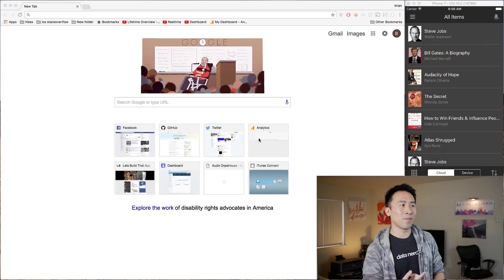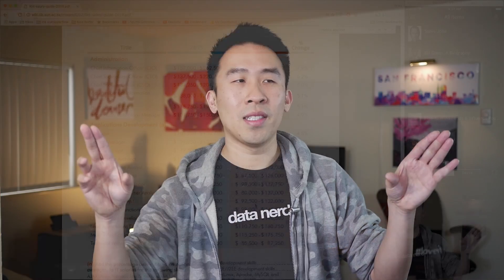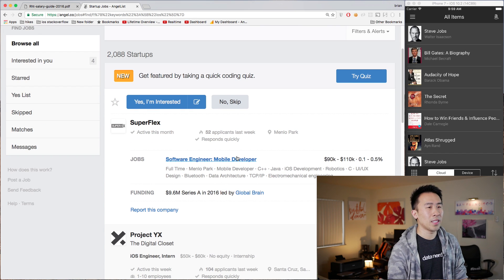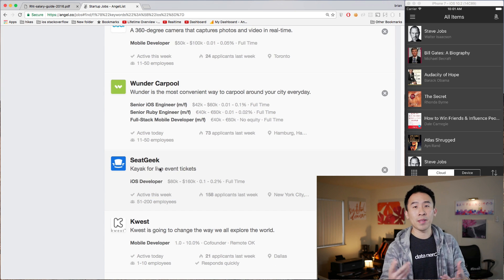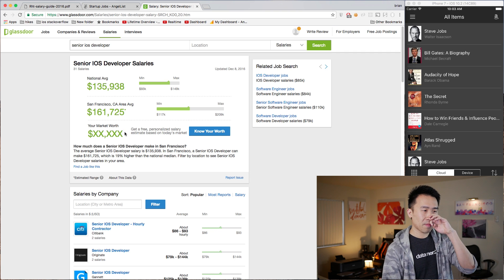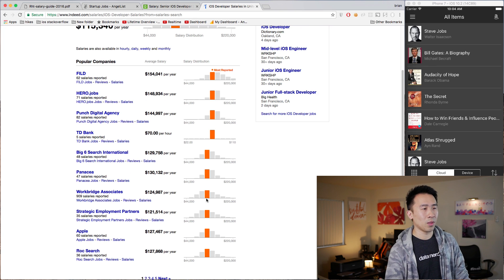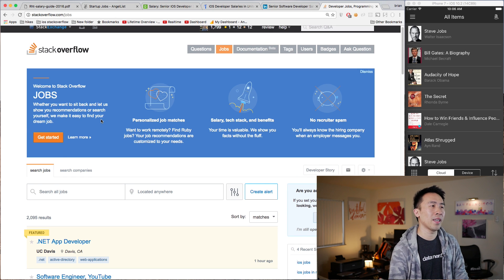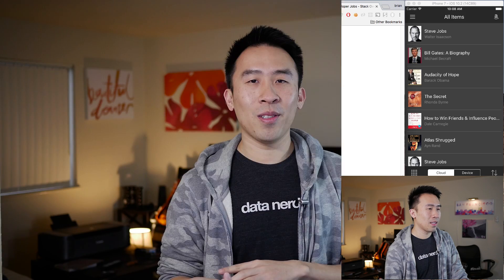Top 5 Sites on How Much Money Engineers Make For Annual Salary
Let me share with you guys a couple of websites that I use to gauge how much money a software mobile engineer should make in terms of Annual Salary.